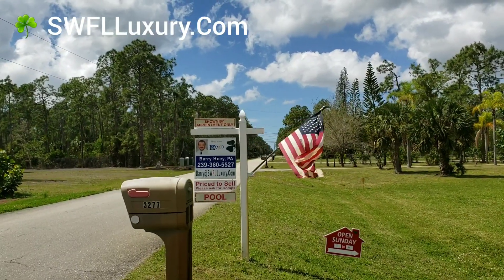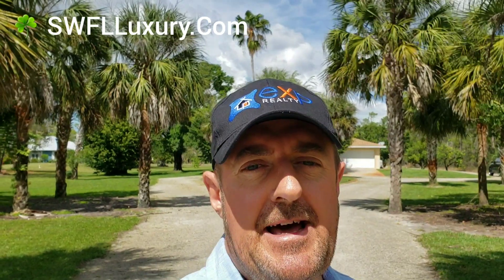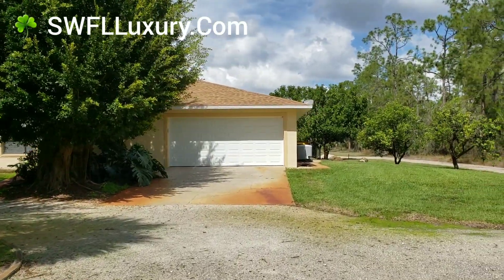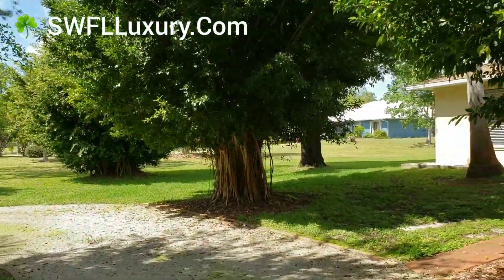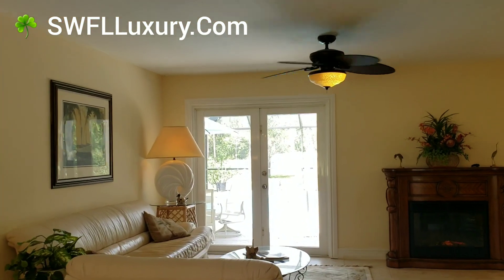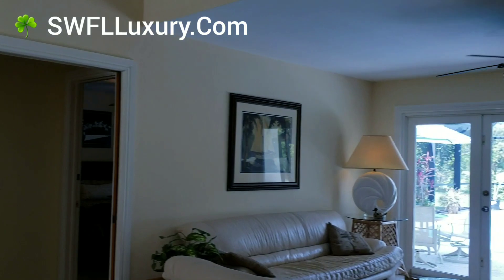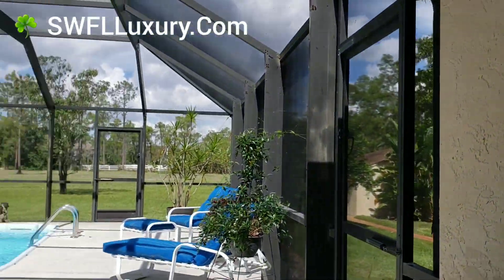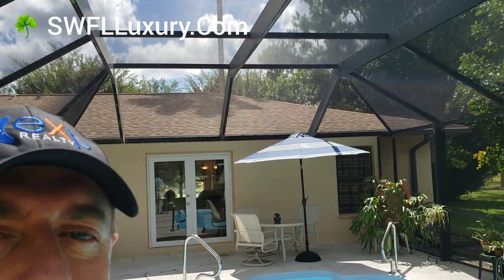3277 5th Ave NW Naples FL 34120 ☘ Open House Video Tour ☘ Hoey Team Brokered by eXp Realty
Hi there,

Quick Open House Tour of 3277 5th Ave NW Naples FL 34120

It is a Move-in-Ready 3 Bed Updated; Upgraded Pool Home on 2.5 Acre Landscaped Lot in the heart of Weber Woods; Gulf Coast HS Zone

The Hoey Team ☘ Brokered by eXp Realty keep on selling; please reach out so we can help you.

… please visit / share our informtional website

ALSO; as We Keep Selling; We NEED MORE LISTINGS to MARKET and SELL; please ask for a Complimentary Property Valuation for Your Property